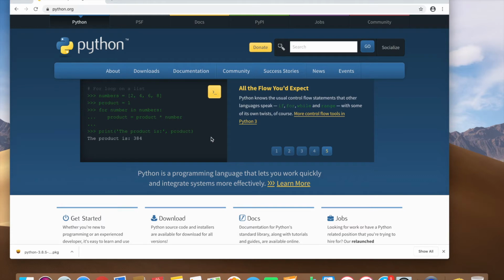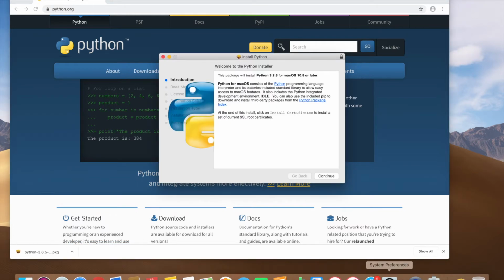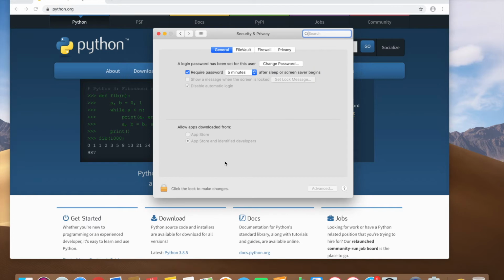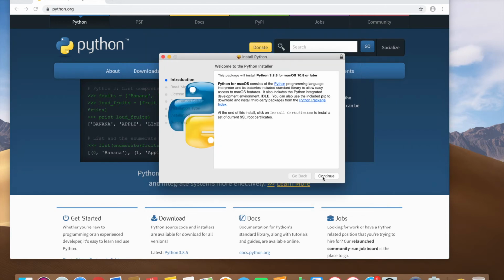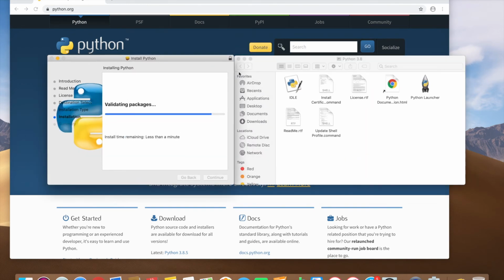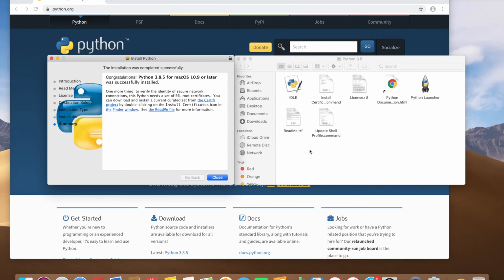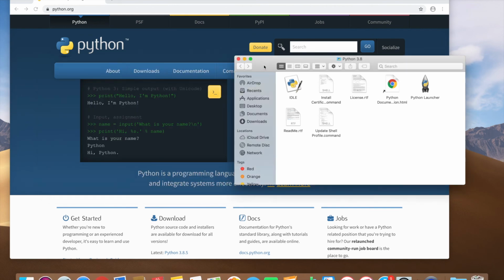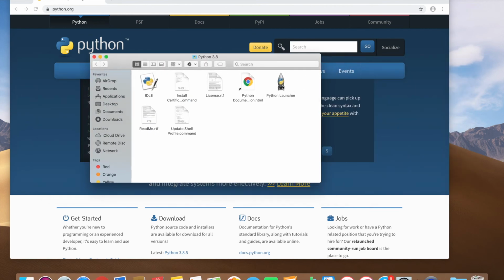Installing Python on Mac